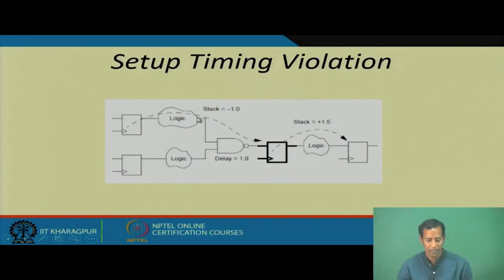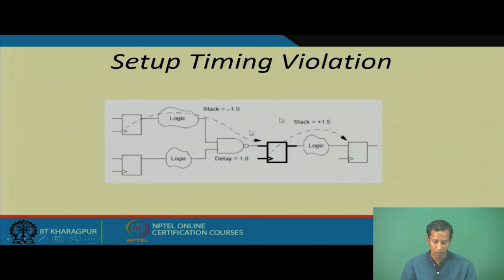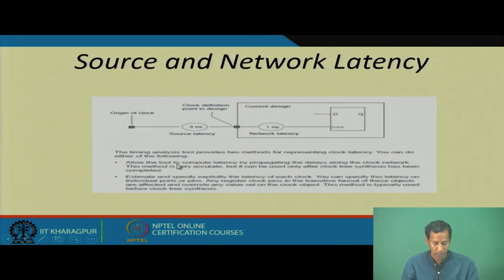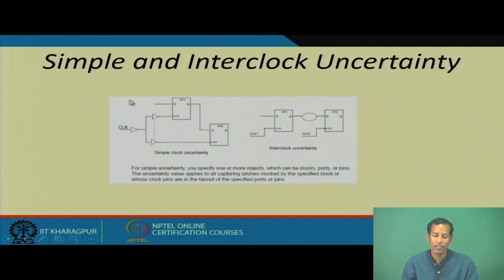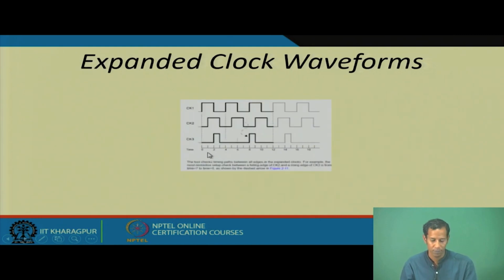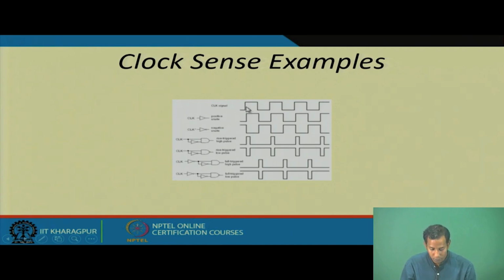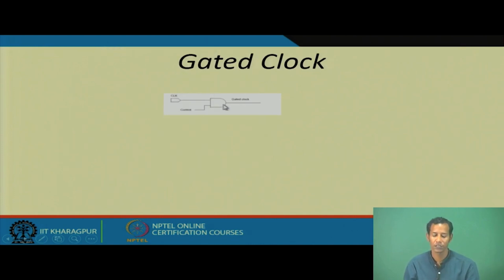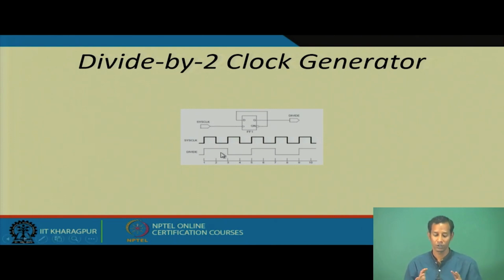Timing Issuesin Digital IC Design (Contd.)